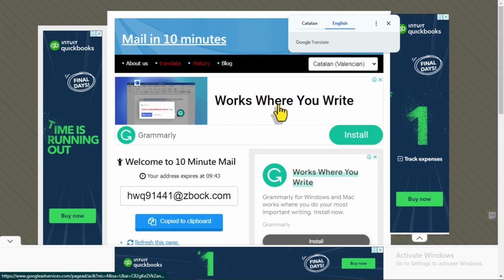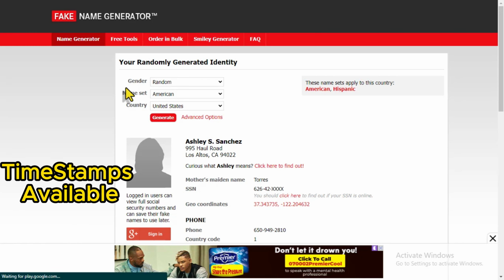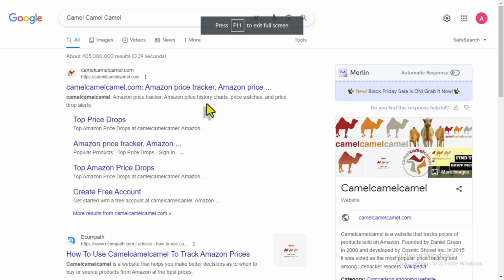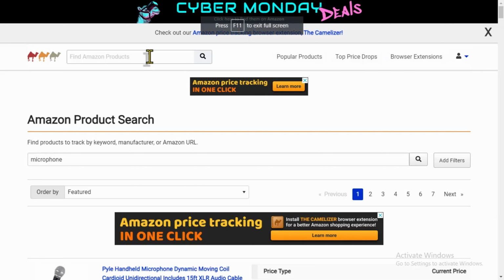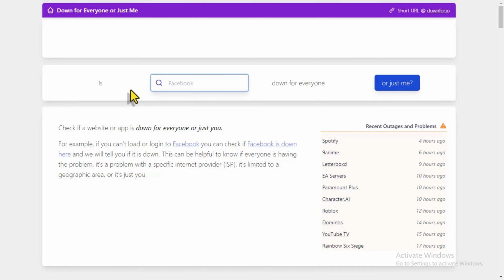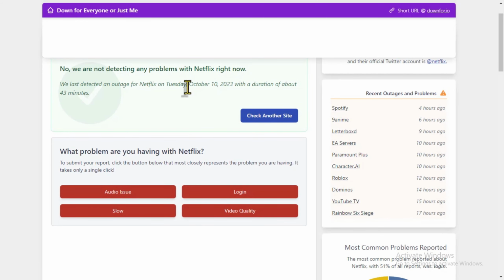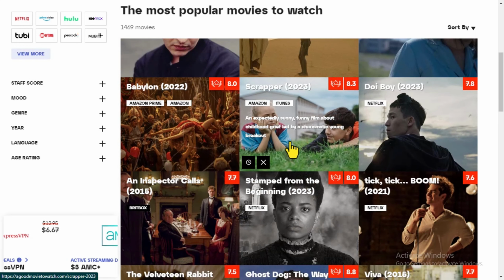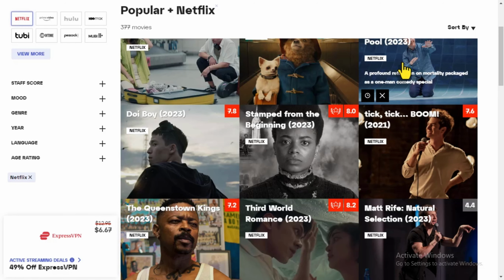8 Secret🕵️‍♂️ Websites That Nobody Talks About!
There are a lot of amazing websites on the internet. In this video I will show you 8 amazing websites you may have never heard of and we're getting started right now.

▶Time-Stamps
00:00 Intro
00:13 🔧 10Min Mail
01:35 👤 Fake Name Gen
02:28 🎵 Madeon's Adventure
03:03 💰 Amazon Tracker
04:50 💻 Hacker Prank
05:43 🌐 Down For Everyone?
07:00 🚫 Account Killer
07:36 🎬 A Good Movie
09:28 Outro - 🤝 Like, Share, Subscribe